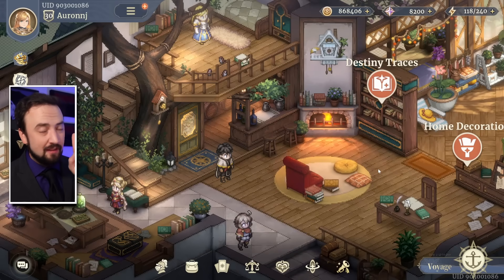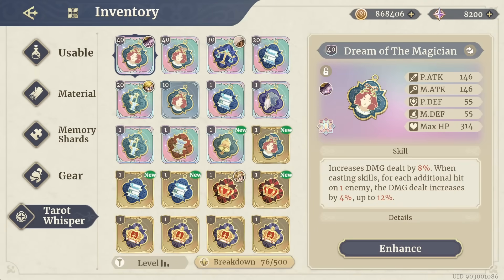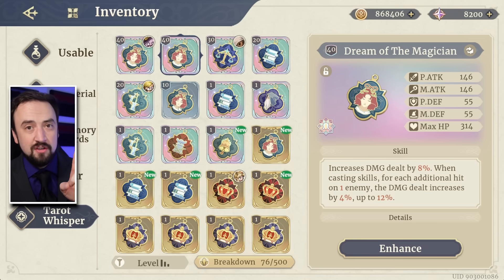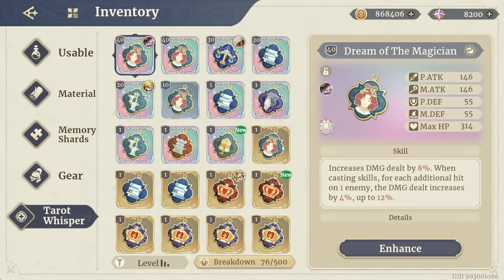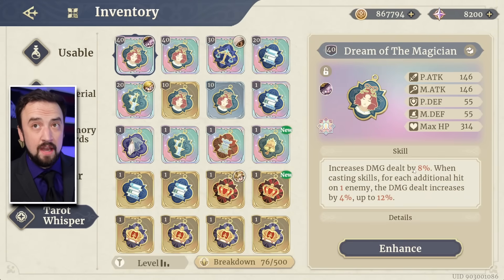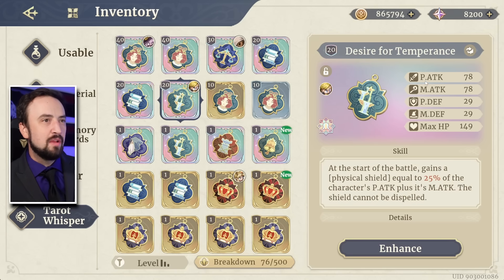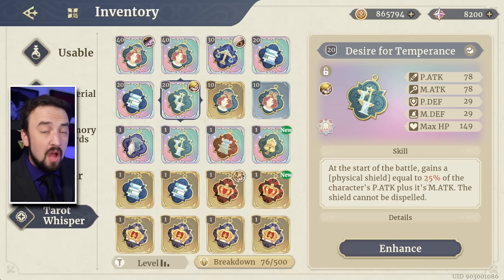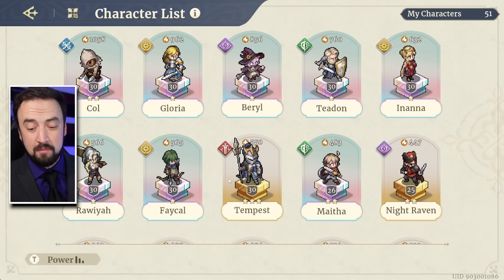SWORD OF CONVALLARIA RNG GEAR SYSTEM: TARROT WHISPER GUIDE! (SoC)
Hook me up with those Amazon sales!!